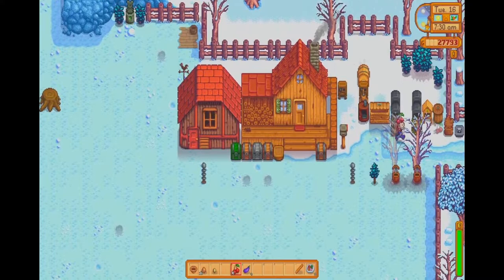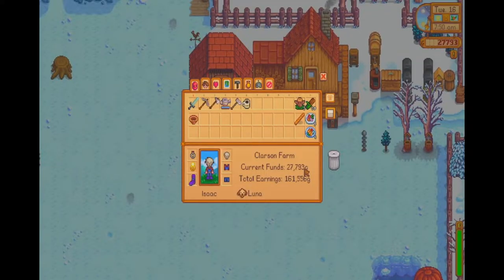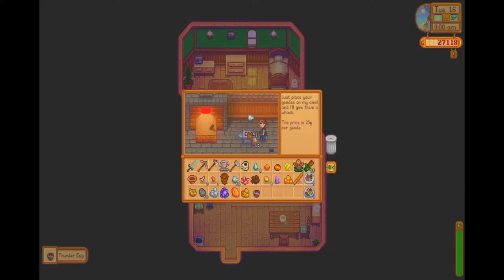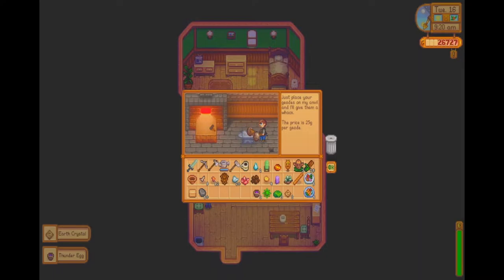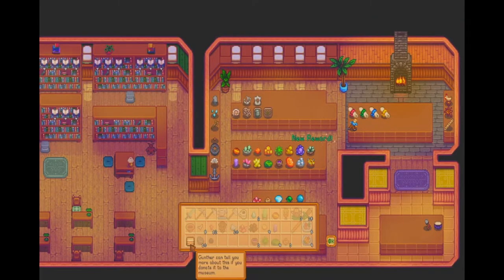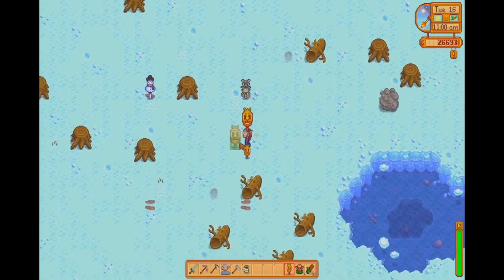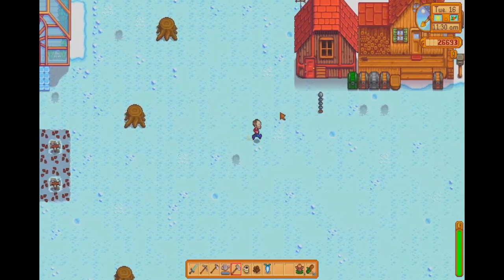Stardew Valley what are the most profitable animals